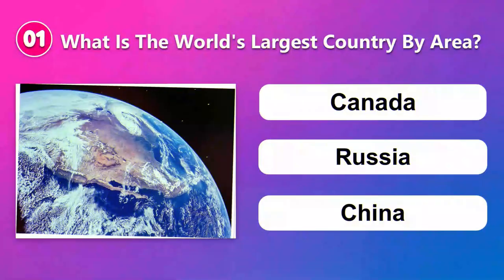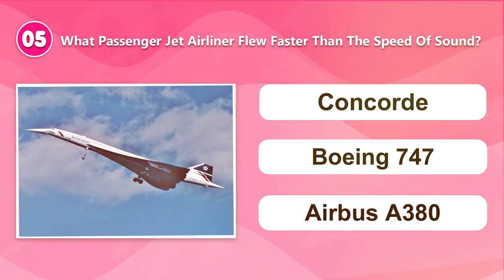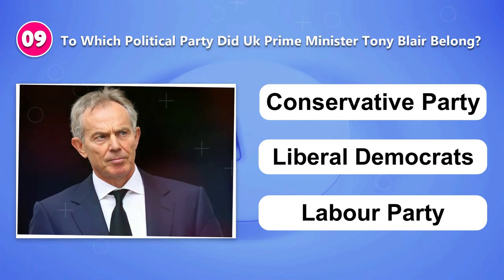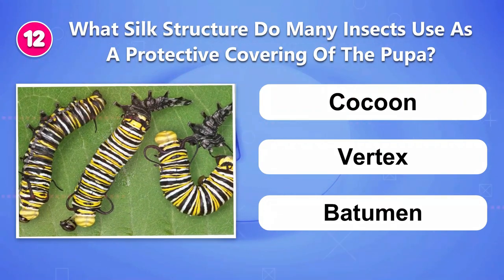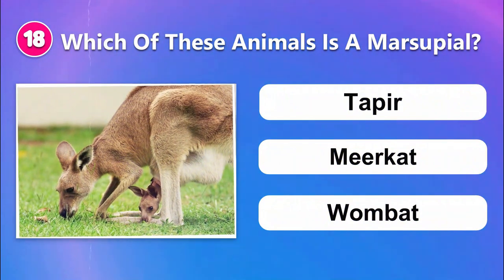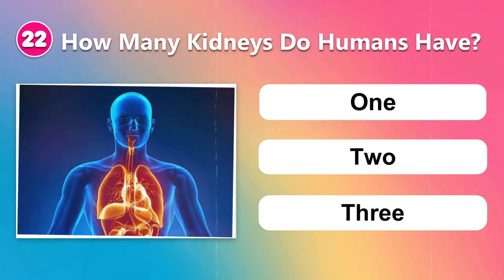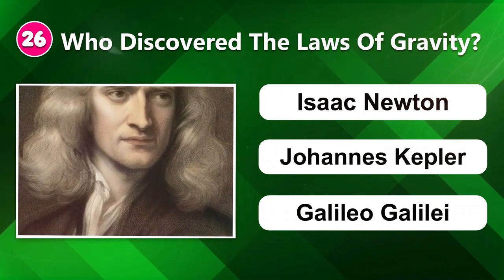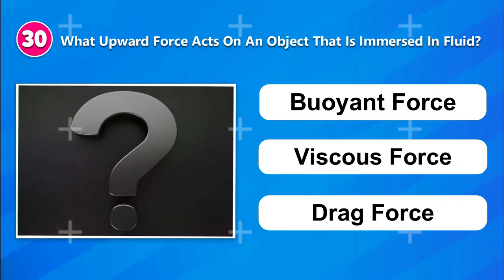General Knowledge Quiz | Trivia Quiz | Pub Quiz | Trivia Questions | Quiz Game | Part 13